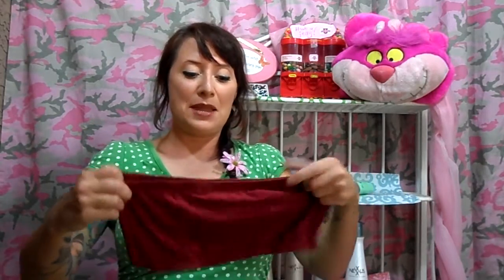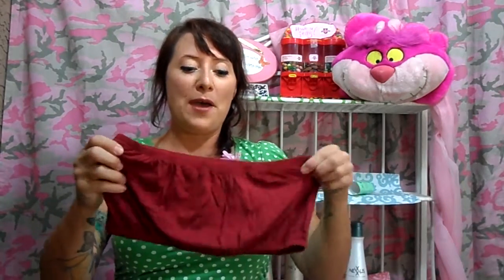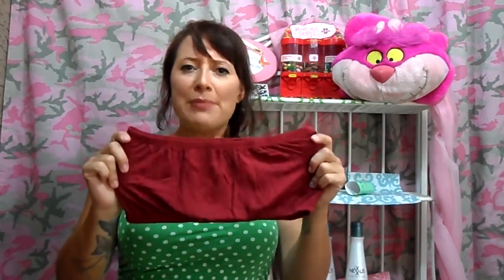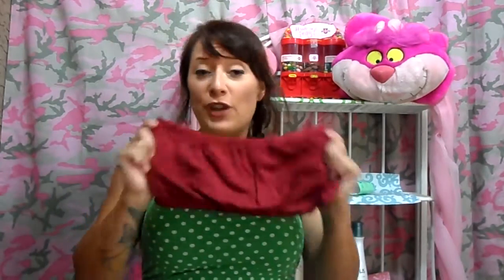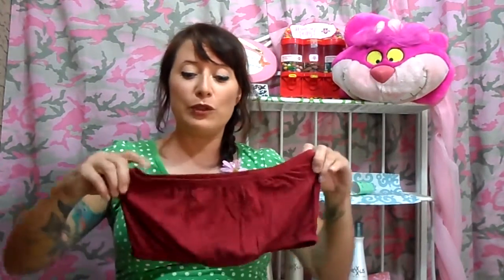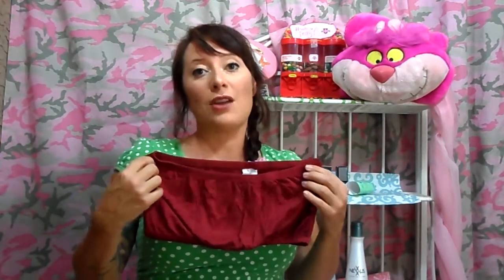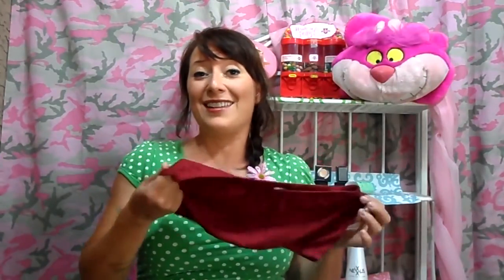Miss Oops Boob Tube review by MakeupUniversity: keeping summer fashion pure & modest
Enjoy this short video on how to keep your summer tank tops modest without sweating too much!